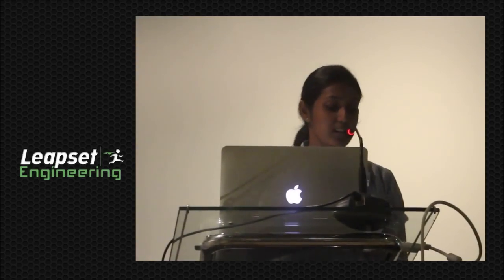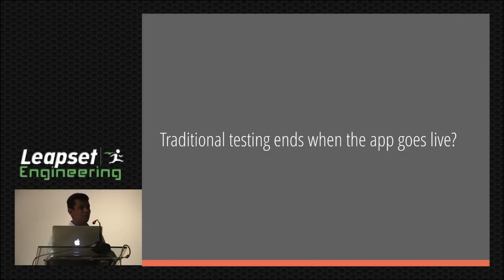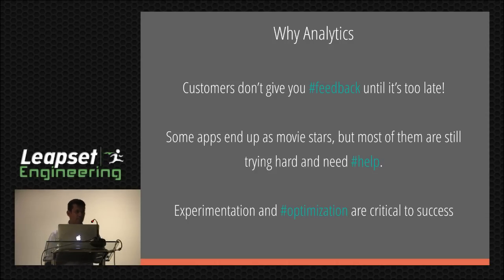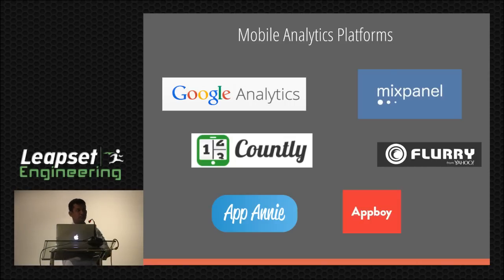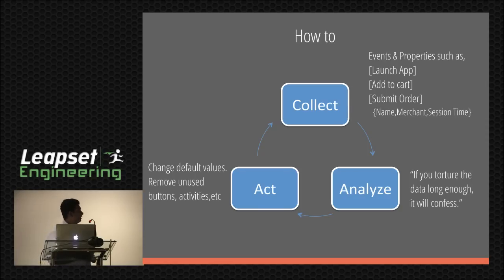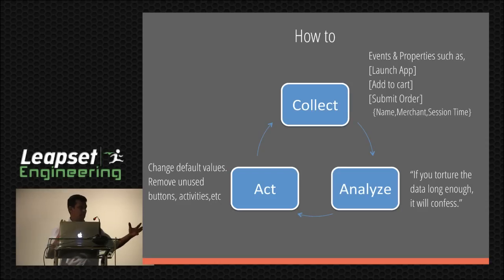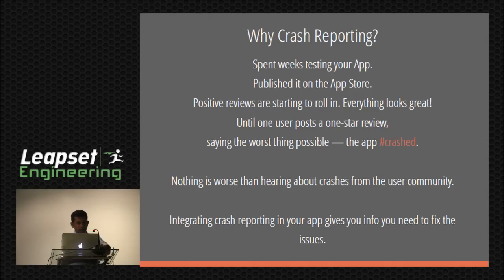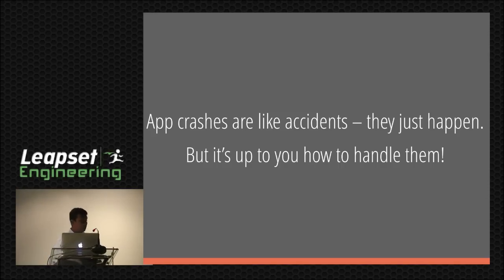Beyond traditional testing: Slasscom Sri Lanka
'Beyond traditional testing exploring diverse engineering techniques to evolve your mobile QA strategy', a conference targeted at QA engineers and leads, as well as product and project managers was organized by Slasscom Sri Lanka at Dialog Future World this week.

Our own Anjana Somathilake, Director of Engineering and Architecture, together with Nuwan Dehigaspitiya, Director of Mobility at Auxenta, were the two speakers at the conference. Nalin Goonawardana, our head of QA was also on the panel. He was joined by Chandana Ranasinghe, COO and VP of QA and Process at Auxenta and Sisira Kumara,Head of QA at MilenniumIT (moderator).

The conference focused on going beyond traditional testing strategies, to look at other dimensions of engineering and adopt those techniques within current QA strategies to ensure mobile apps provide better user experience in terms of functional beauty, intuitive design, and desired performance.